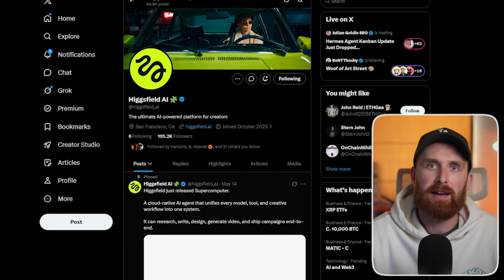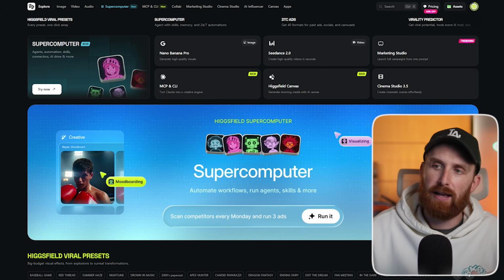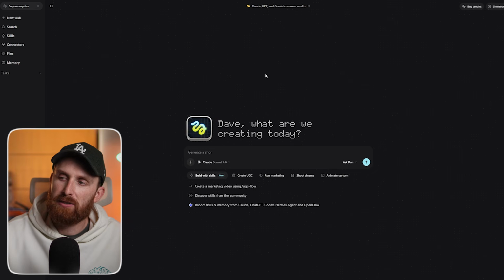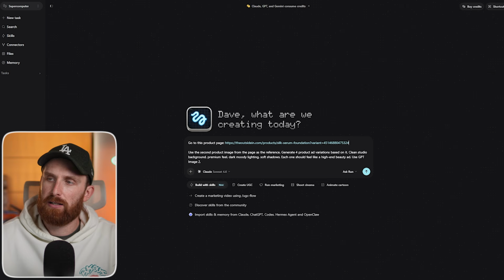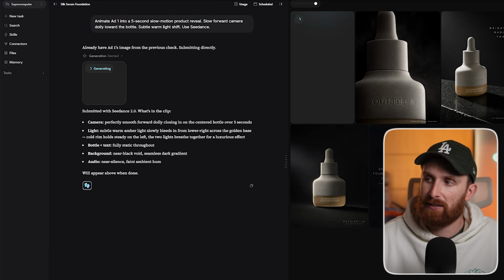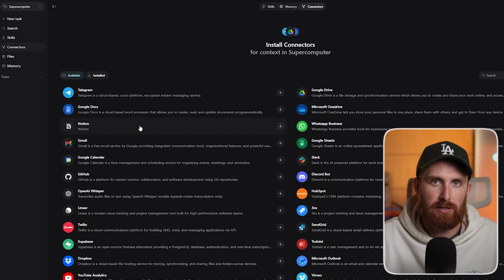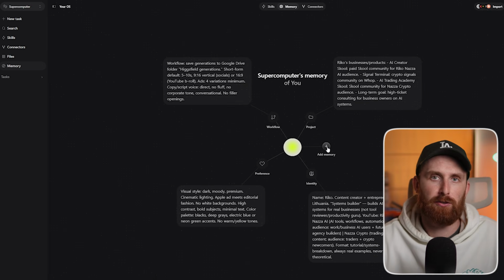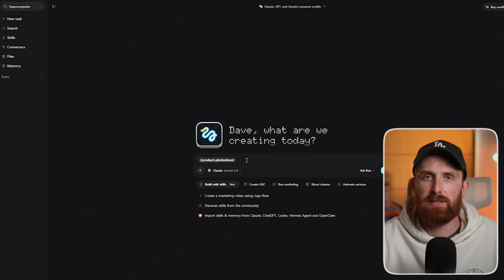Higgsfield's New SUPERCOMPUTER is INSANE (Full Test)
Higgsfield just launched Supercomputer — their new AI agent that runs every model on their platform from one chat. Soul, Nano Banana, Kling, Seedance — all from one prompt.

In this video I test it live, generate product ads, animate them with Kling and Seedance, and walk through Connectors, Memory, and Skills.

Honest first look — including what went wrong.

✅ How Higgsfield Supercomputer works
✅ How to generate product ads from a URL
✅ How to chain image → video in one chat
✅ How Connectors turn it into a real system
✅ How Memory + Skills change the game
✅ What works, what fails, what's worth your time